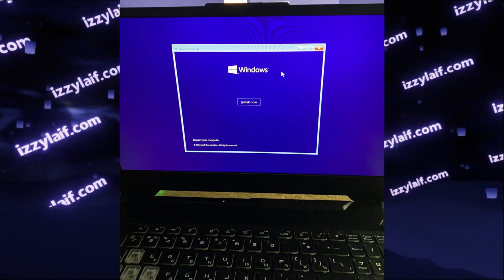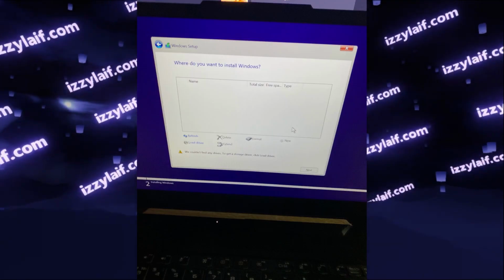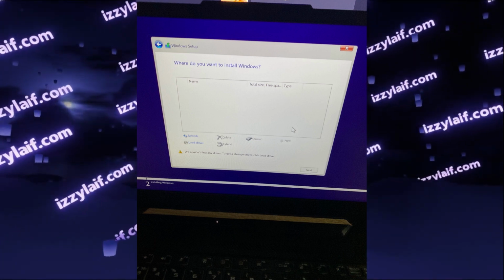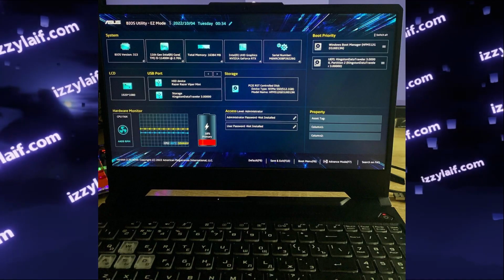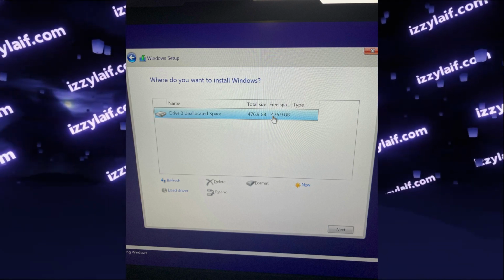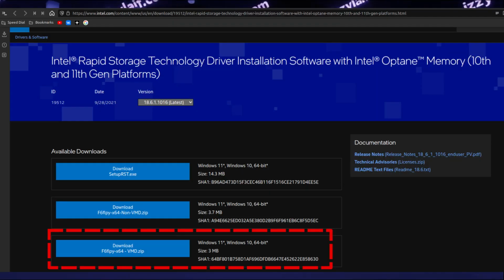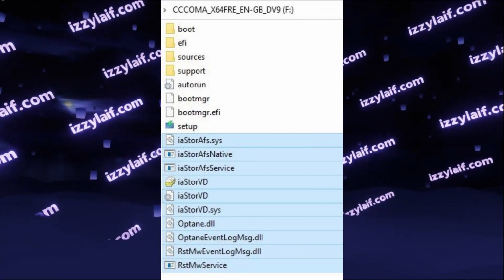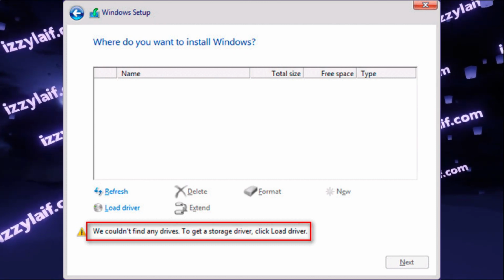🖴 Install driver to show hardware Windows installation could not find any drives - Intel RAID RST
Download SetupRST.exe, create C:\RST folder then run "setupRST.exe -extractdrivers C:\RST" this will unpack drivers to C:\RST from where copy to USB drive
We couldn't find any drives, To get a storage driver, click Load driver.